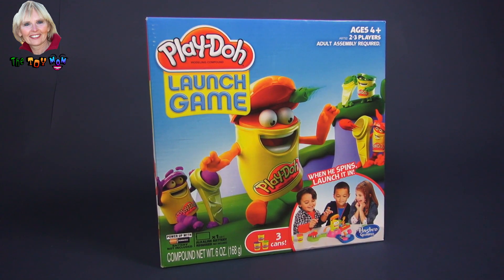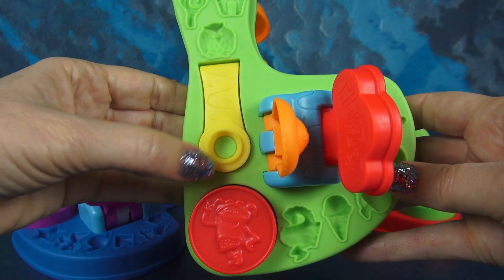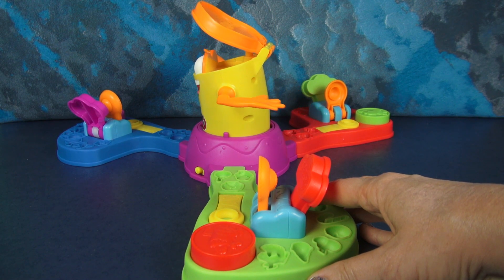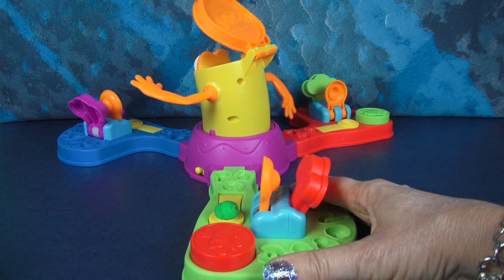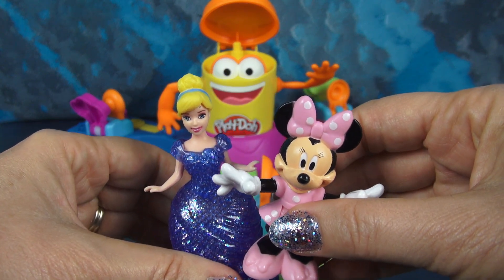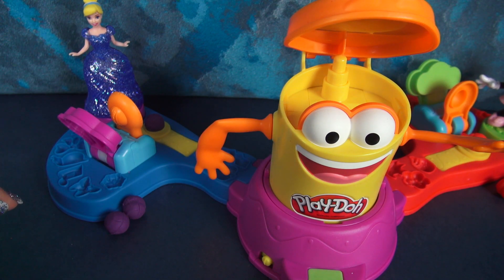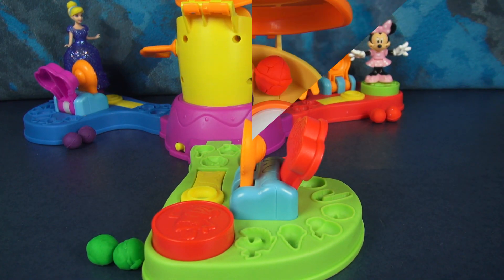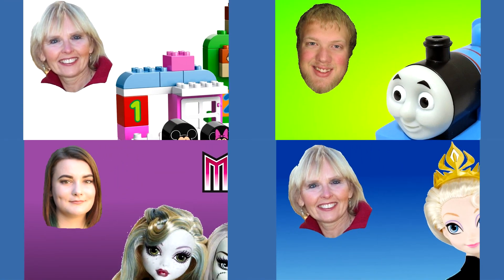♥♥ Minnie Mouse and Cinderella Play Play-Doh's Launch-O-Rama Game!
Play-Doh compound has been a kid favorite for many years, and now the toy that really stretches the imagination presents an exciting game that you will love! Welcome to the world of Play-Doh brand gaming where do-overs are encouraged, and giggles are required. It's a wonderful world of squeezerific possibilities!
Mold, Launch, Score:
Playing this game is as easy as mold… launch… score! First choose your launcher and the matching can of Play-Doh compound. Take 10 small, marble-sized pieces of the Play-Doh compound from your can and keep these in front of you as your stash. Now you're ready to mold the Play-Doh compound by placing it in the launch pad and pressing down on the squishtastic molding lever to mold the perfect ball. Aim for Orange Guy's can, and when he spins, launch it in. Be the first player to get 3 balls into the Orange Guy's can to win!

Hasbro Gaming and all related terms are trademarks of Hasbro.
Irresistible Orange Guy Can:
The goofy Orange Guy character spins around and around, and waves his arms up and down, trying to keep his can clean from incoming balls of Play-Doh compound. How quickly can you load, mold, and launch your Play-Doh compound into his open can? Aim for the best shot, and when you see Orange Guy's silly smile, launch your Play-Doh ball into his open lid. The first person to get 3 balls of Play-Doh compound into his can wins the game.
Lots of Squeezy Fun:
The Play-Doh Launch game is fun to play over and over again. When the game is over, turn off the power switch, and Orange Guy will stop spinning. Take the balls of Play-Doh compound out of his can to re-use. Separate the colors, and store them in the cans until you are ready to play the game again. You can also squash pieces of Play-Doh compound into fun shapes on your launcher arm for added play. Either way, it's lots of repeatable, squeezy, squishy fun!
Includes game base, Orange Guy can, Orange Guy lid, 2 Orange Guy arms, 3 launchers, 3 two-ounce cans of Play-Doh brand modeling compound (net wt. 6 oz., 168 g), and instructions.
Watch Minnie Mouse and Cinderella Play with Toy Mom!

Toy videos are very popular with young children!!!  The family friendly Toy Mom unboxes 1 new and popular kids toy daily!! My audience is ages 2 to 92!

Credits:
Filmed at Creative Videos, Corvallis, Oregon
Production Assistant Brittni Wieweck
Video Editor: Jonathan Marcotte
Video Editor: Spencer Barrett
Video Editor: Alex Holmer
Video Editor: Jenna Gagnon

 "Happy Kids" by Dimka4D music licence purchased from audiojungle.net

"Ukulele Fun" Basspartout music licence purchased from audiojungle.net